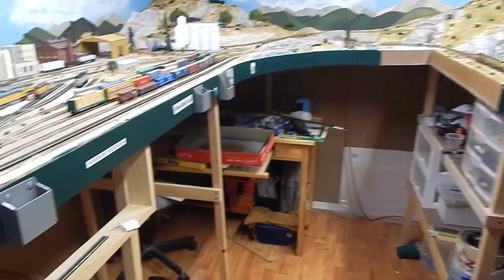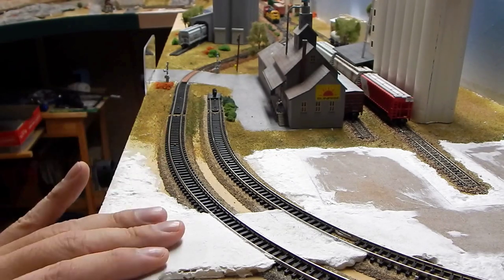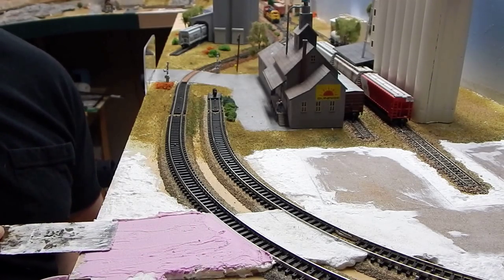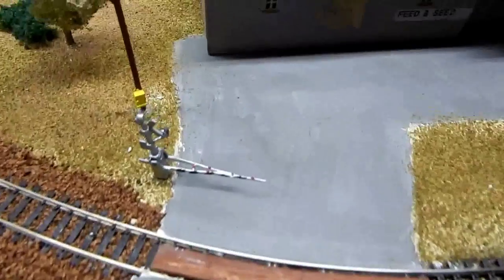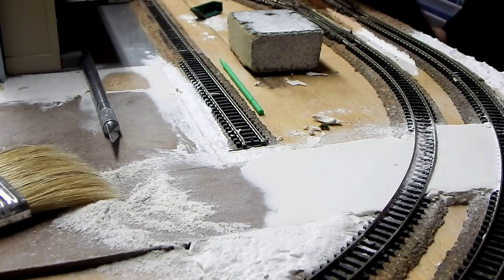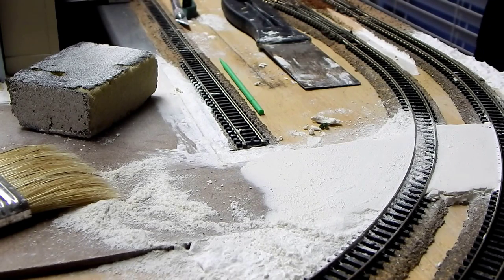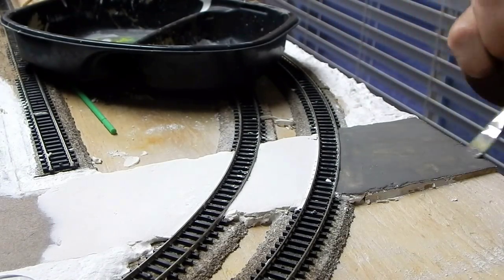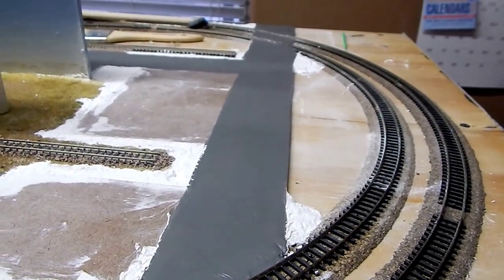Union Pacific & Santa fe Railway n scale layout update 1/6/16 - How to make roads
I have also included in this video, is a how to clinic on the way I make roads for the Union Pacific & Santa fe Railway.